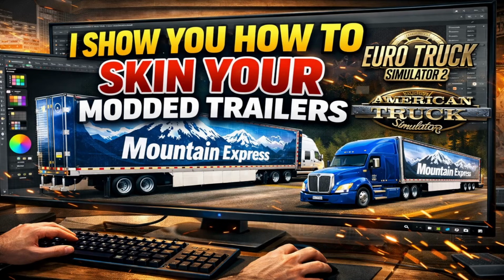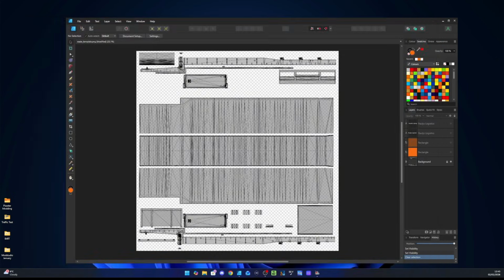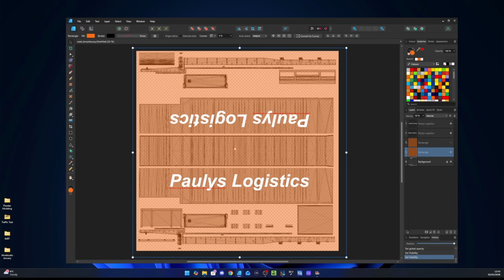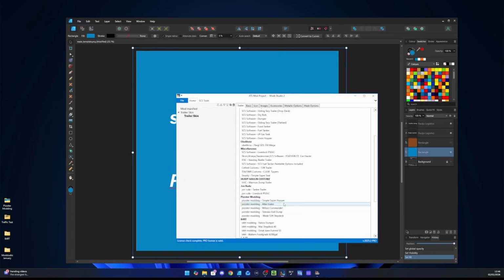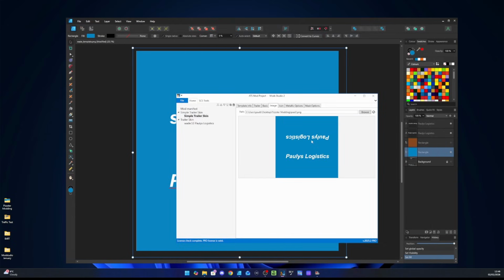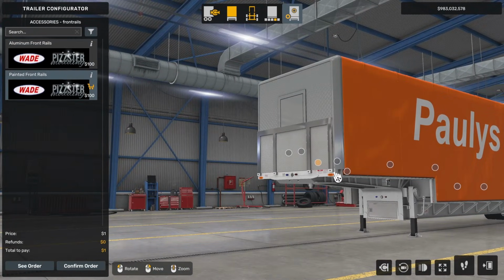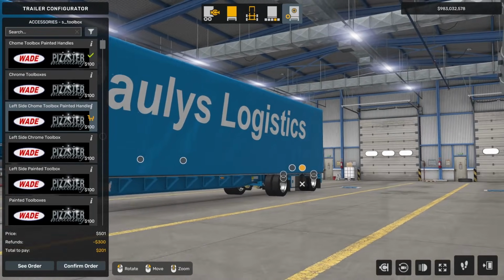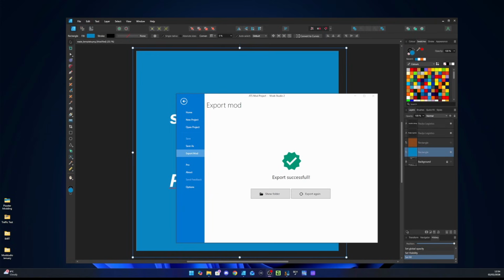ATS & ETS2 Trailer Skin Tutorial – Stop Struggling With Custom Mods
Want to create professional custom trailer skins for your modded trailers in Euro Truck Simulator 2 and American Truck Simulator in 2026?

In this video, I walk you through step-by-step how to skin MODDED trailers using Mod Studio, not just vanilla trailers. This method works for both ETS2 & ATS and is perfect for beginners and experienced modders alike.

📦 IMPORTANT:
I include the download link to the required Mod Studio file in the description so you can follow along exactly as shown in the video.

🔧 What you’ll learn:

✅ How to set up a modded trailer in Mod Studio
✅ Correct texture & template workflow
✅ Exporting and testing your skin in-game
✅ Common mistakes that break trailer skins (and how to avoid them)

Whether you’re skinning for yourself or creating content for your community, this tutorial will get you there faster and cleaner 🚀

00:00 – Intro to Modded Trailer Skins (ATS & ETS2 Tutorial)
00:42 – Downloading Required Files & Initial Setup
02:17 – Where to Place the XML File for Trailer Skins
03:12 – Creating & Saving Your Custom Trailer Skin Design
05:17 – Exporting the Trailer Skin Into the Game
08:15 – Testing the Modded Trailer Skin In-Game
13:23 – Final Results, Tips & Quick Summary

My PC and Gaming Equipment

AMD Ryzen 7 7800X3D Processor- 8-core- 4.2 GHz / 5.2 GHz
ASUS TUF GAMING B650-PLUS WIFI
NVIDIA GeForce RTX 5080- 16 GB GDDR7 (16 GB VRAM)
PCS FrostFlow 240 Series ARGB Liquid Cooler
RGB Lighting
Tempered glass side panel
PSU: Corsair 850 W RMx SERIES ATX 3.1, Modular, Cybenetics Gold
2 x MSI 27" Curved Gaming Monitors MSI MAG271CQR 144hz
Elgato Wave:3
Elgato Stream Deck +
Logi wirless keyboard & Mouse
Razer Nommo Speakers
Thrustmaster T248 (Xbox / PC)